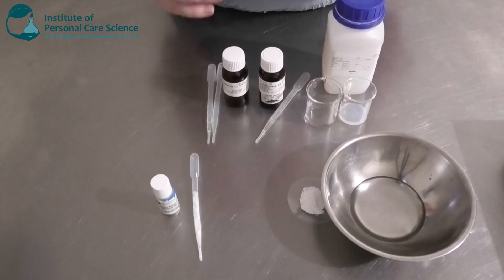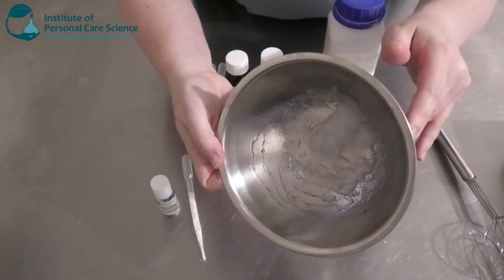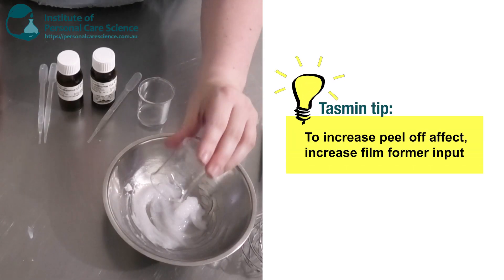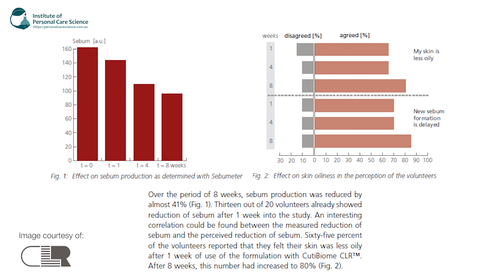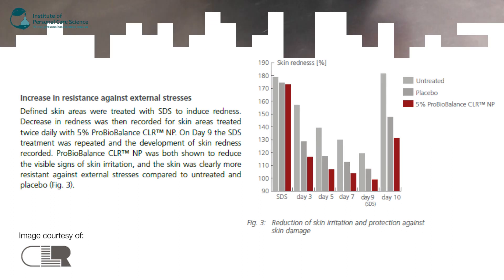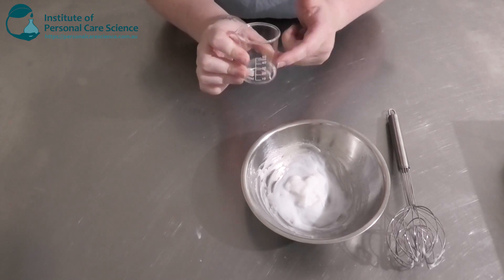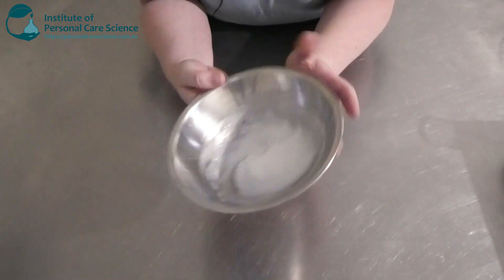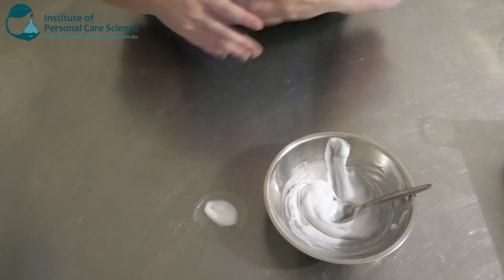Anti acne peel off patches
Create this easy sebum reducing, anti-redness anti-acne peel off patches. Find out how to put this formula together, watch now!